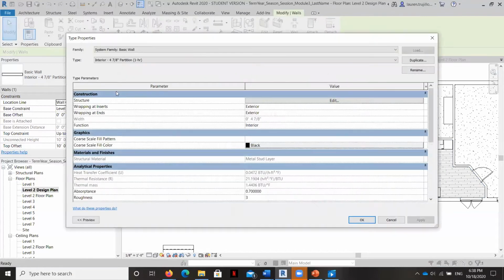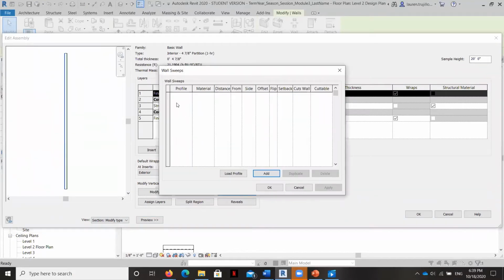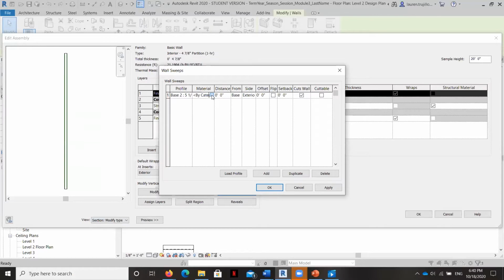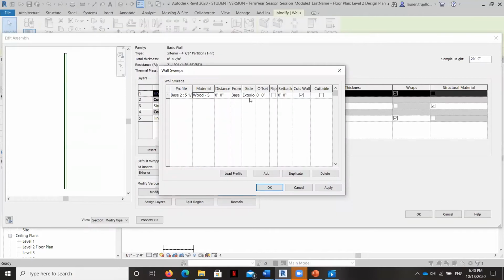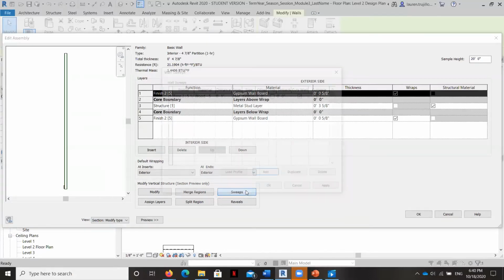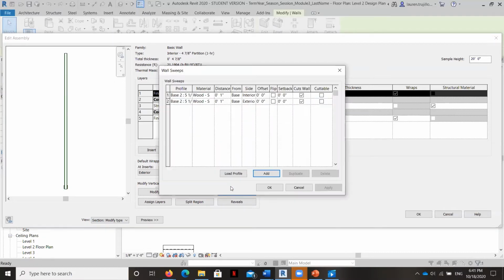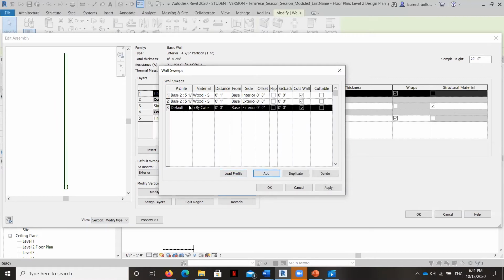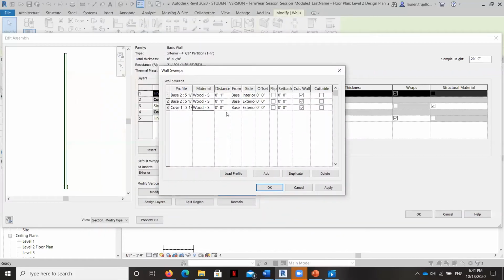Video 3-10: Creating Millwork